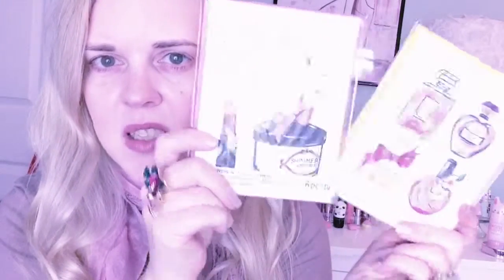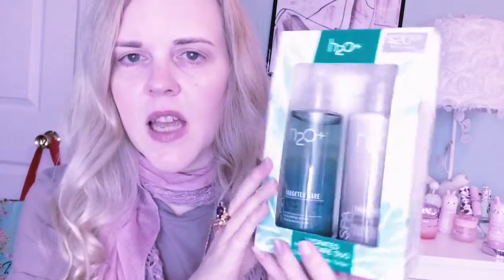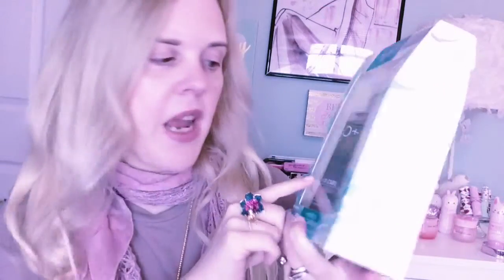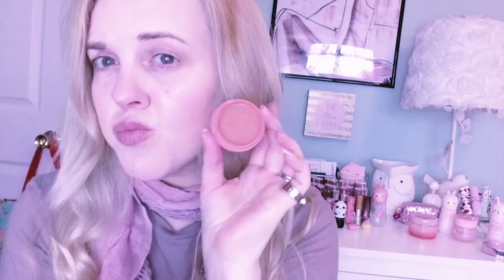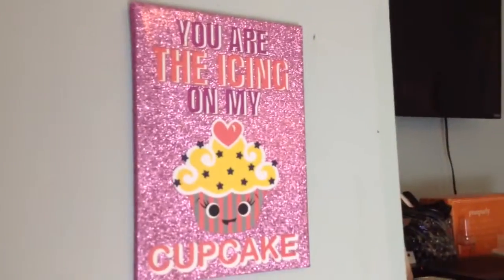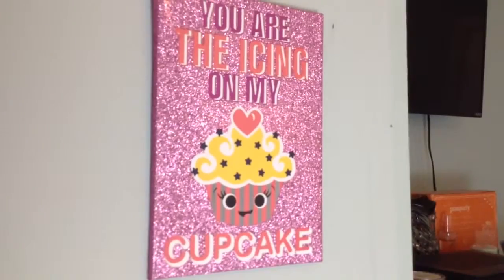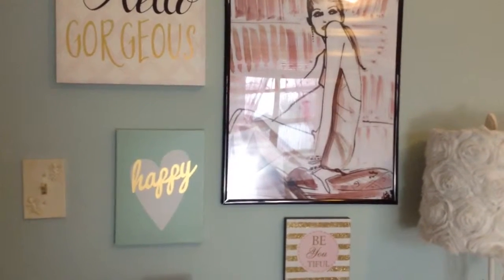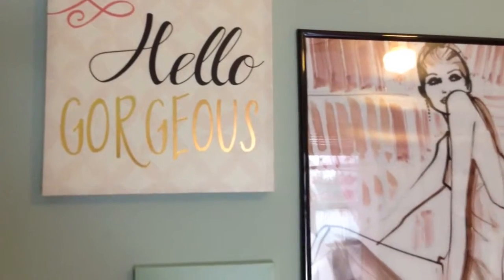Collective Haul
Different items that I've collected

♥Snail Mail♥
280 Merchants Drive
unit 2194